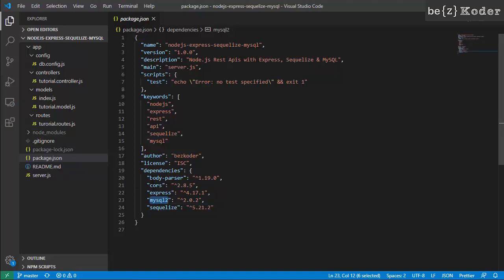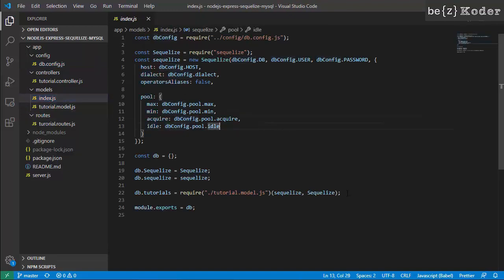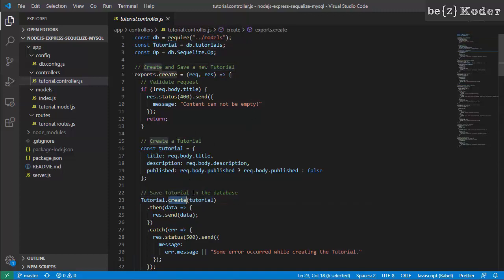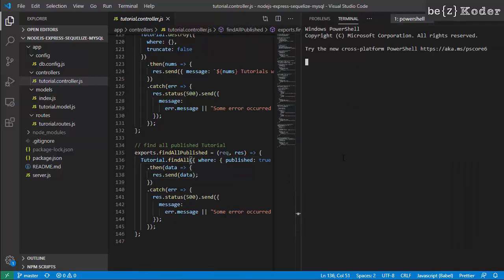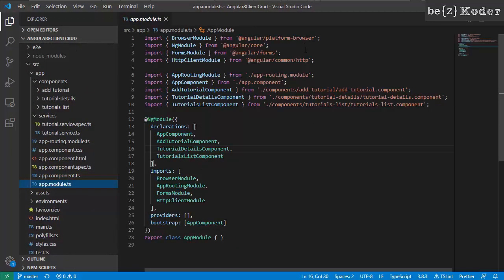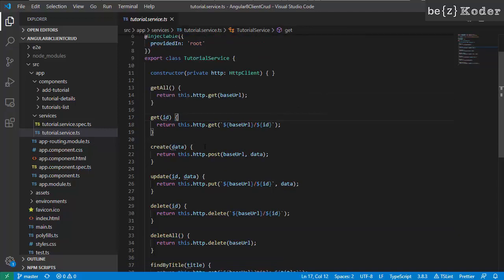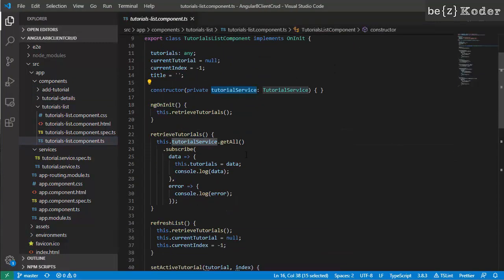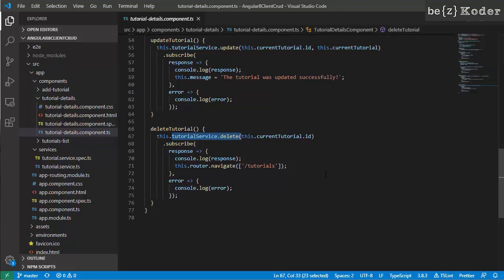Angular 8 + Node.js Express + MySQL example: CRUD Application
This is the demo and brief instruction for full-stack (Angular 8 + Node.js + Express + MySQL) example with a CRUD Application. The back-end server uses Node.js + Express for REST APIs, front-end side is an Angular App with HTTPClient.
– Node.js Express exports REST APIs & interacts with MySQL Database using Sequelize ORM.
– Angular Client sends HTTP Requests and retrieves HTTP Responses using HTTPClient, consume data on the components. Angular Router is used for navigating to pages.

Related Posts:
– Angular 8 + Node.js Express: JWT Authentication & Authorization example

More Practice:
– Angular 8 Multiple Files upload example